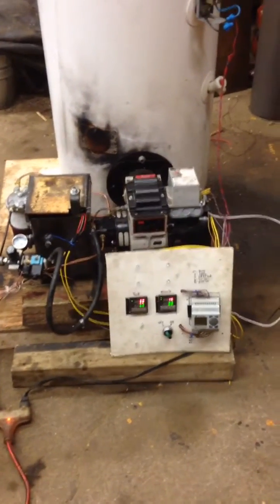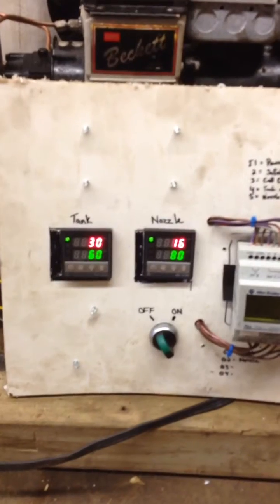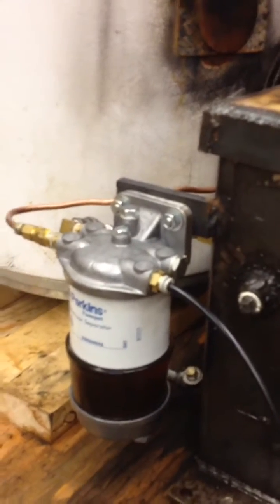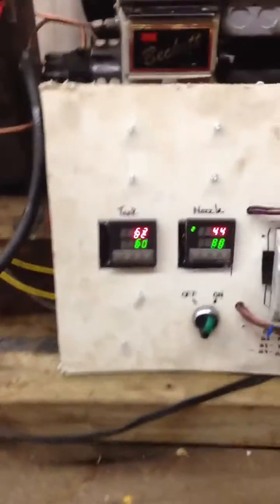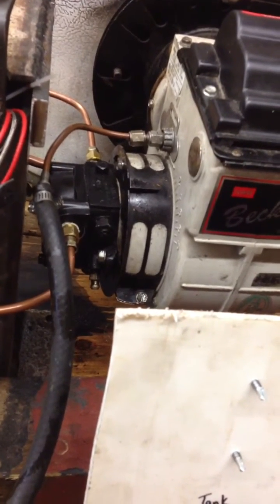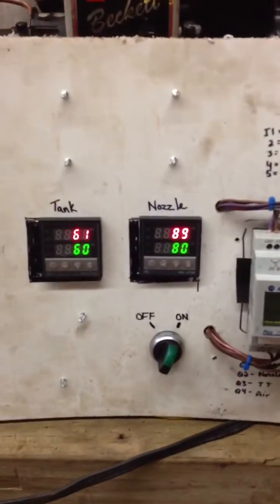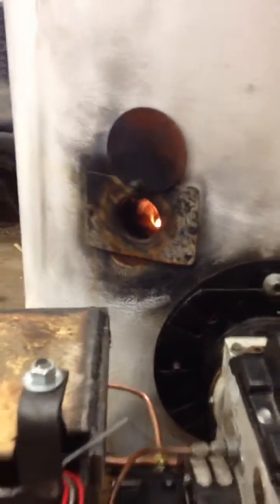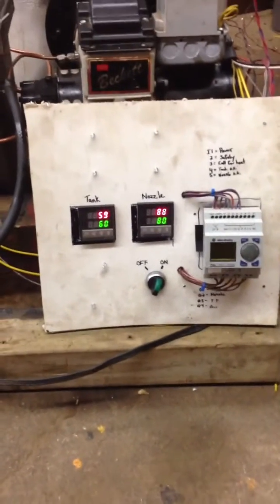Waste Oil burner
Burning used motor oil (15w-40) in a beckett burner with the CK siphon kit. We are using a water tank so we can supply the heat to our radiant floors in our shop.